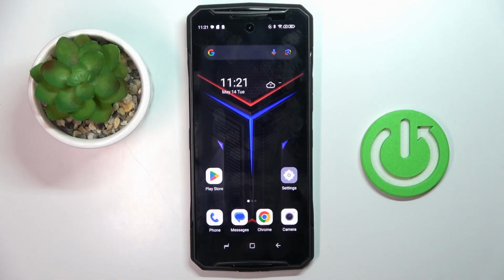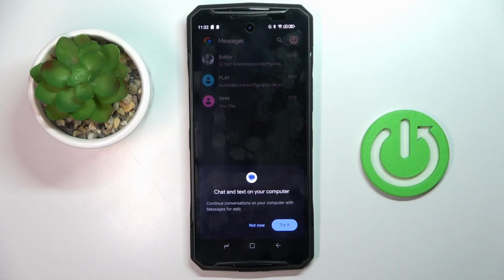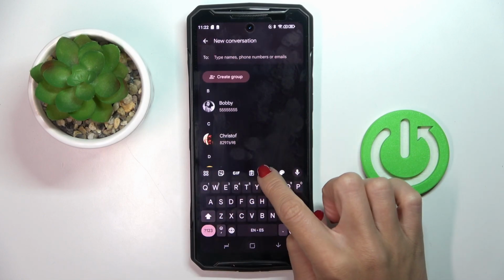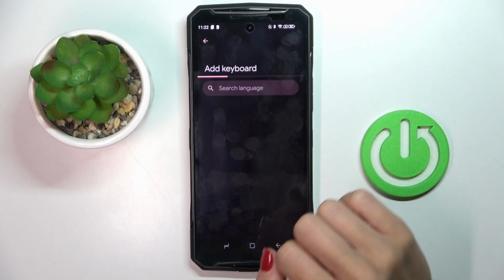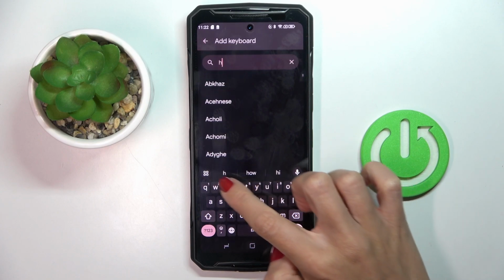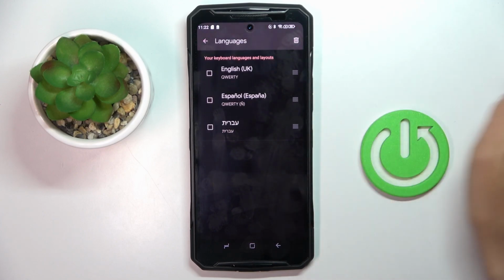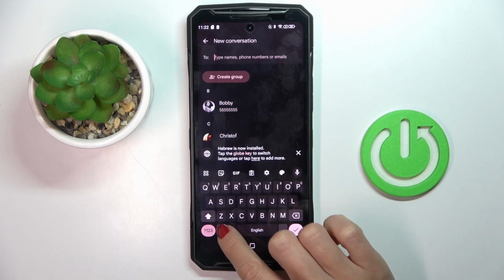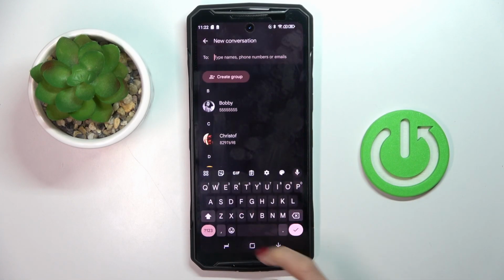How to Change Keyboard Language on DOOGEE DK10?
Find out more:
Learn how to switch between different keyboard languages on your DOOGEE DK10 to type in multiple languages with ease. This tutorial provides step-by-step instructions on how to add, remove, and change keyboard languages, allowing you to communicate effectively in your preferred language. Follow these guidelines to customize your typing experience and enhance your communication.

Where can I find the keyboard language settings on my DOOGEE DK10?
How do I add a new language to the keyboard on the DOOGEE DK10?
Can I switch between keyboard languages quickly while typing on the DOOGEE DK10?
What should I do if the keyboard language I want to use is not available on the DOOGEE DK10?
Will changing the keyboard language affect the autocorrect and predictive text features on my DOOGEE DK10?